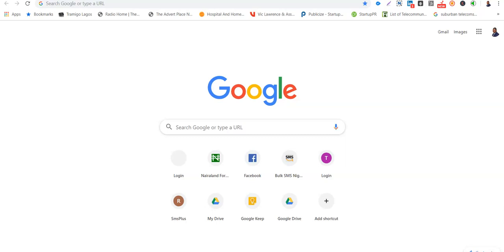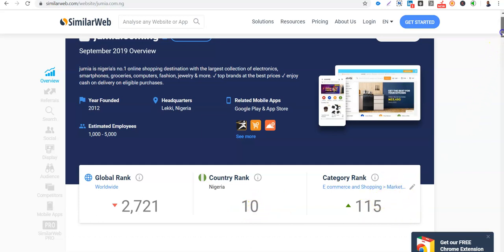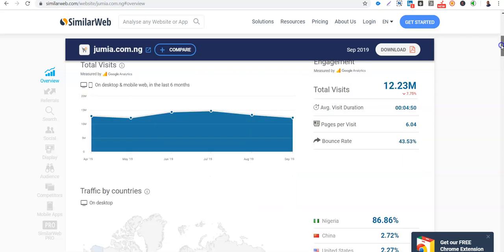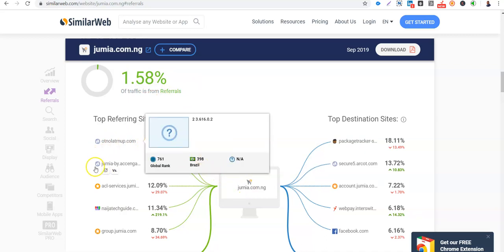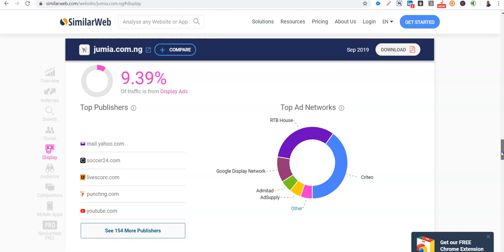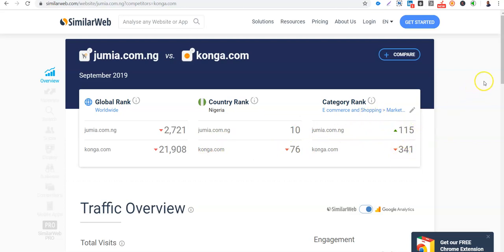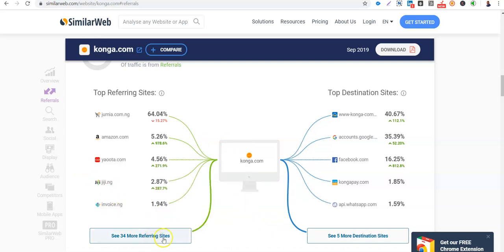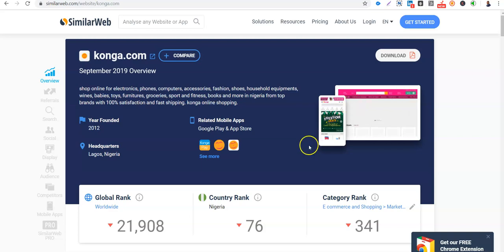How to carry out competitor research for Digital Marketing Campaigns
This video teaches how to carryout competitor research for Digital Marketing Campaigns using

You can link with us for your Marketing Campaigns, Strategy and Research